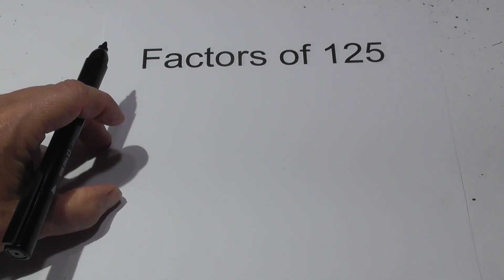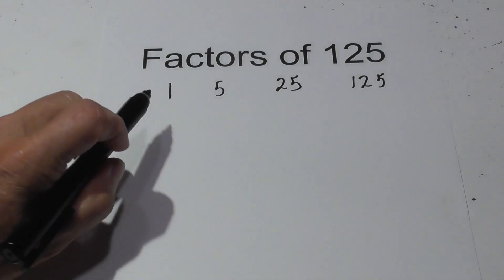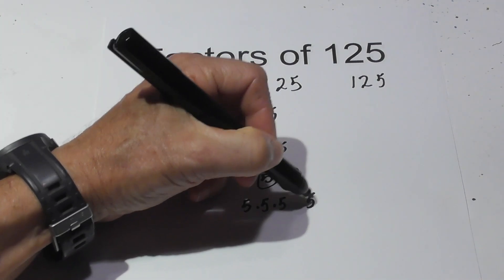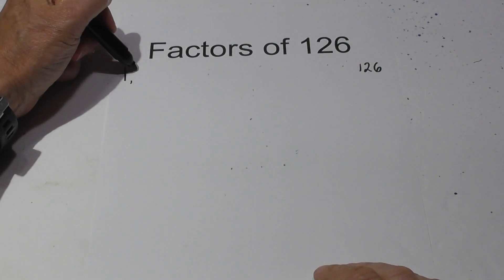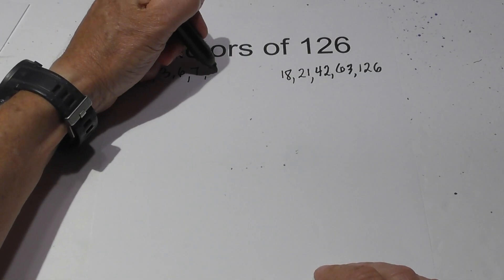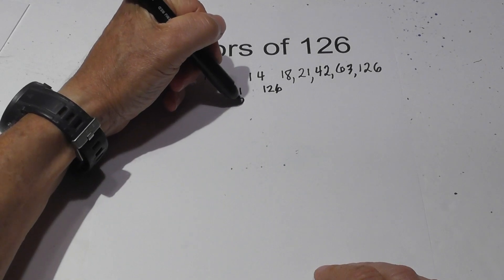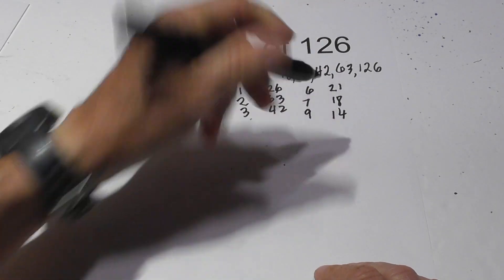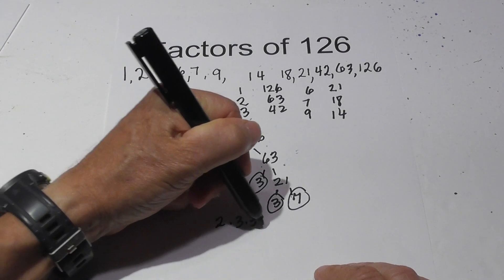Factors of 125 and 126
Factors of 125 and all of the factors of 126. Knowing the factors of a number can help with finding the LCM and GCF or other numbers.
I also include the prime factorization for 125 and 126.